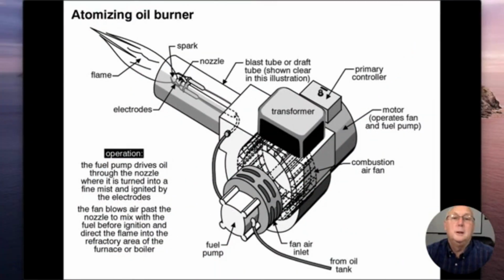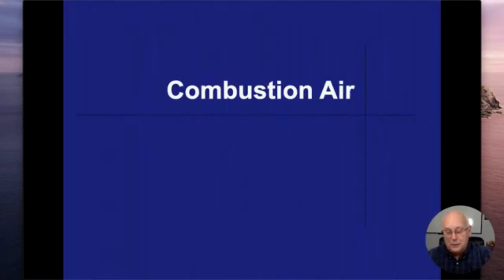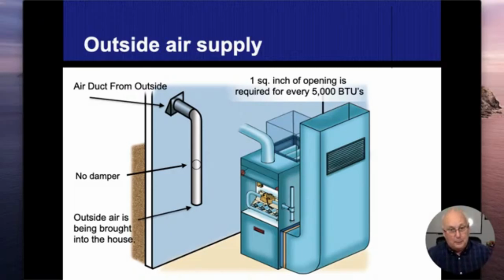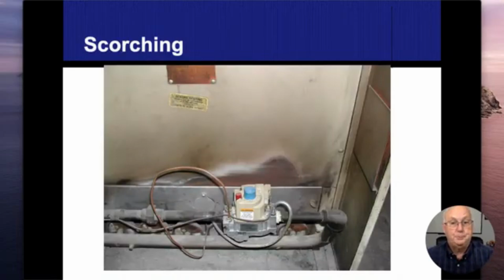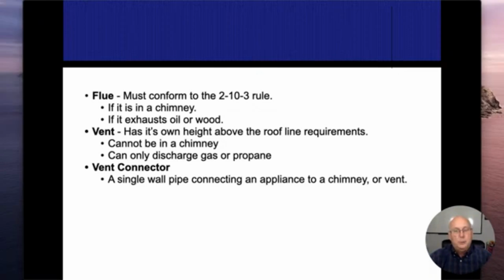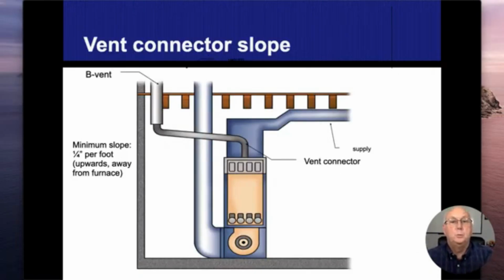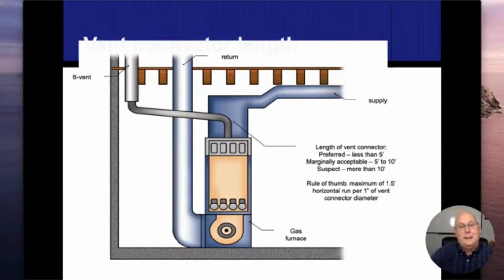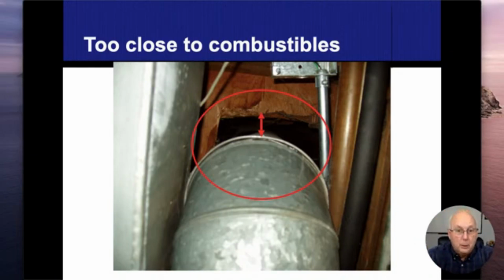Oil Burners & Combustion Air : Venting, Scorching and Safety Tips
In this video, part of our heating systems playlist, we explore essential topics related to oil burners, including:

• Atomizing Oil Burners and their function
• How to Inspect an Oil Burner effectively
• The importance of Combustion Air and Furnace Room Air Openings
• Understanding Outside Air Supply and its role
• Key differences between Confined and Unconfined Spaces
• Optimal Combustion Air Locations
• Identifying issues like Scorching
• Best practices for Venting and more!

This video is designed for home inspectors and homeowners looking to enhance their understanding of oil burner systems.